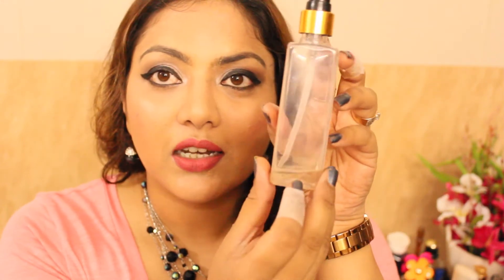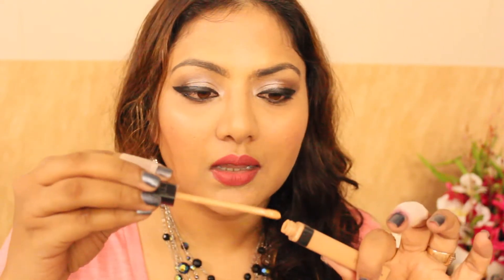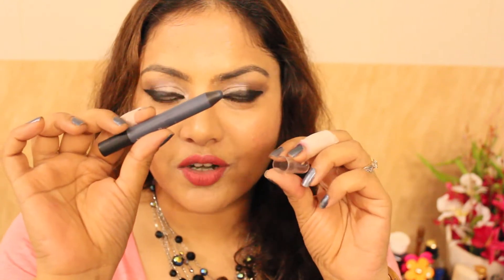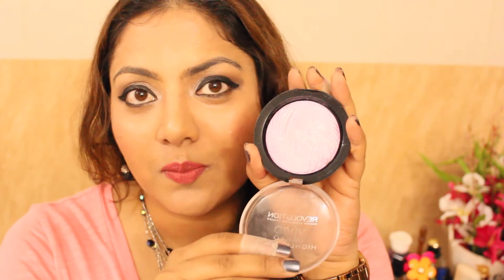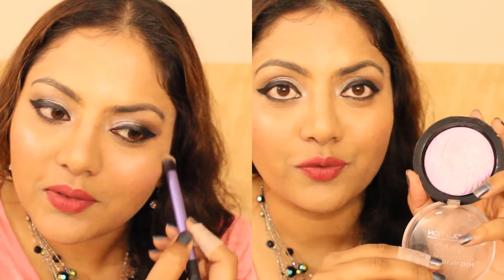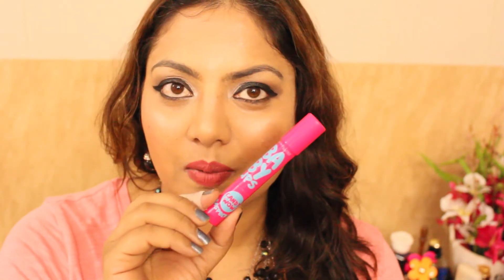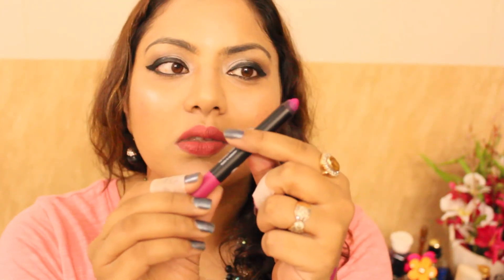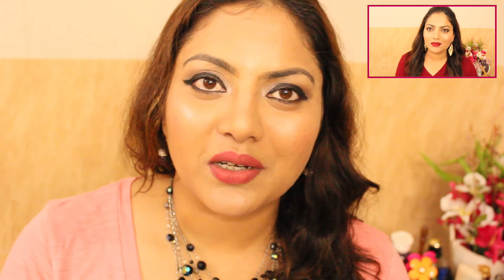💜May Monthly Favorites | Beauty & Makeup Favorites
💖I upload all my videos in HD.Please change the settings by clicking on the wheel and enjoy watching in HD!!

Skincare

2. Vichy Aqualia Thermale Dynamic Hydration Serum

Haircare

2.Schwarzkopf Hairtherapy Oil Miracle Light Treatment Oil

Shower

Envy Box Favorites

1.O3+ Milk Face Scrub

Scent/Fragrance

1. Forest Essentials Body Mist Nargis

Makeup

Face

1. Maybelline Fit Me Concealer

2.Maybelline Fit me Pressed Powder. I am in shade Sun Beige

Eyes

Lips

1. Faces Ultime Pro Matte Lip Crayon-Peach me 08

2. Maybelline Baby Lips Candy Wow Raspberry

3. Maybelline Color sensation Lip gradation Coral 1

4. Sugar Matte as Hell Lip Crayon-Mary Poppins

💄 I am Social!! Find me Here

💄GOOGLE +:trystwithvanillagirl

STAY BEAUTIFUL✌
💜RADHA  X

Music credits I have no intent of plagiarism or infringement.